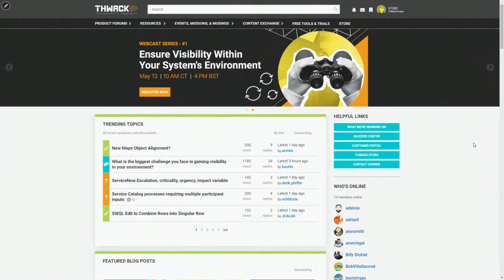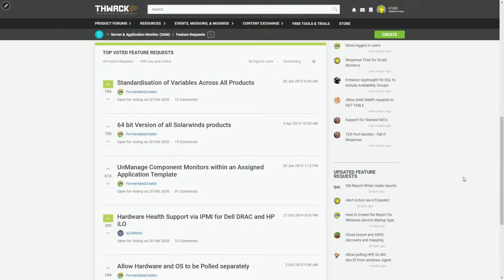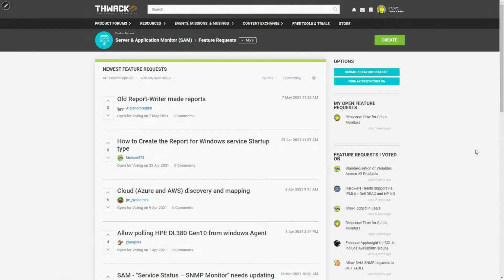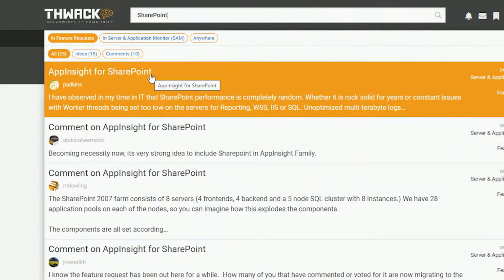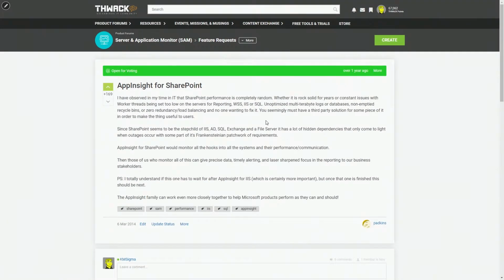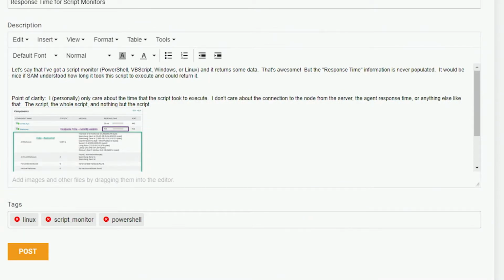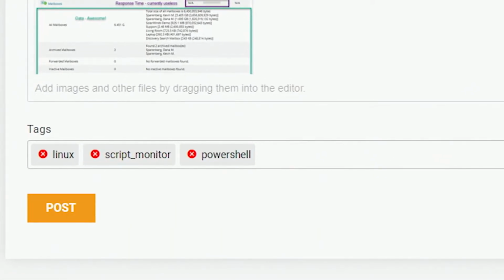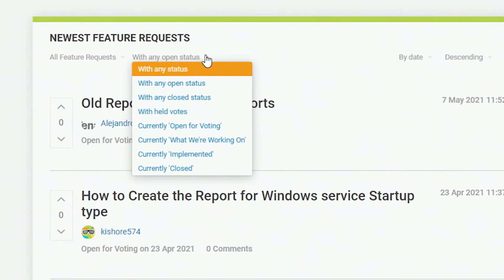How to Submit a Feature Request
We're always looking for feedback to make our software better. One of the best ways to let us know how to make the SolarWinds solutions better is by submitting and voting for feature requests. It only takes a few minutes, and you'll be joining with the power of community in making your voice heard.